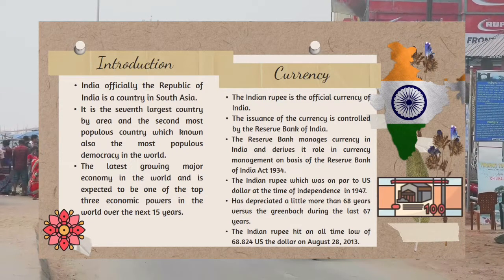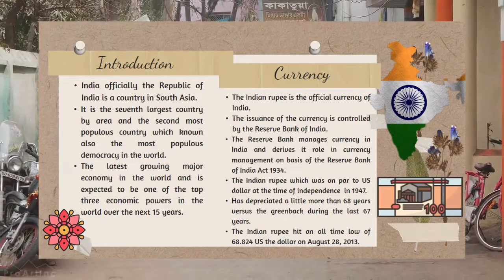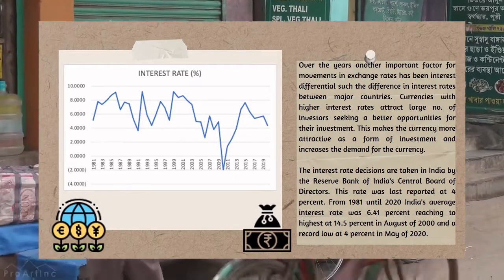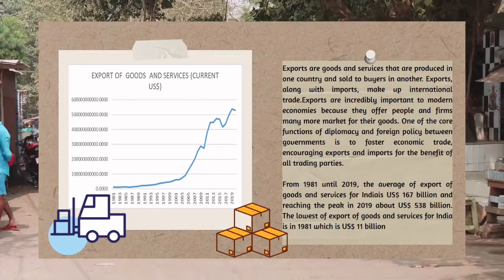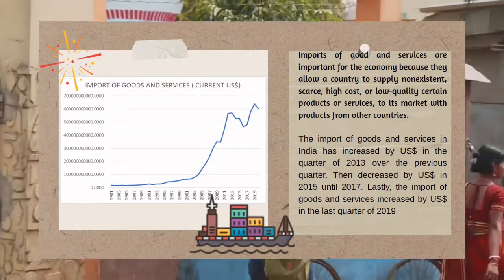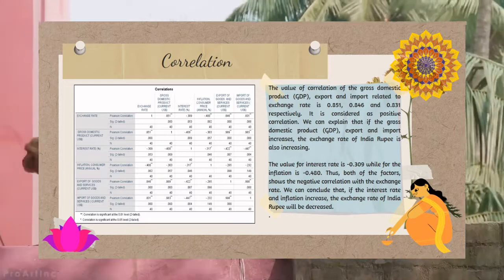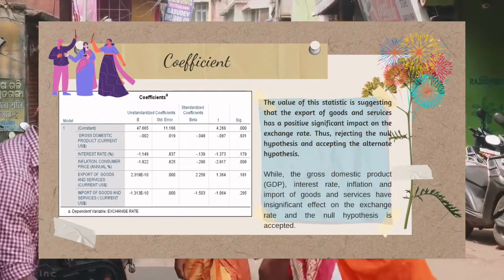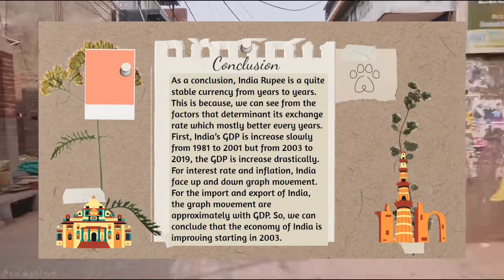FIN542 GROUP ASSIGNMENT (INDIA 🇮🇳)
GROUP MEMBERS:

1. SITI LAILA AZWA BT AZMAN (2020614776)
2. NUR EVA SHAFIQAR BT MOHD HANIPAH (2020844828)
3. MUHAMMAD AKIFF BIN ABDUL GHAFAR (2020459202)
4. MUHAMMAD HAFIZUL BIN MD ROSLI (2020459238)